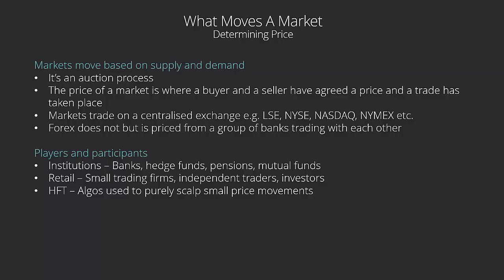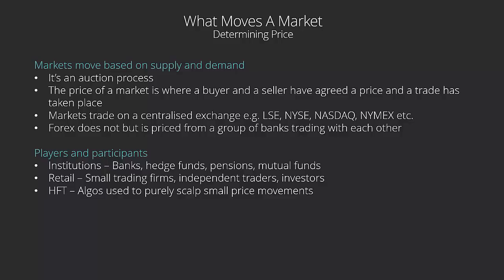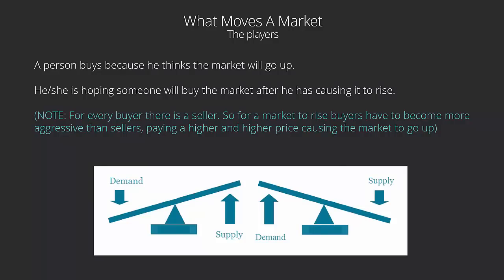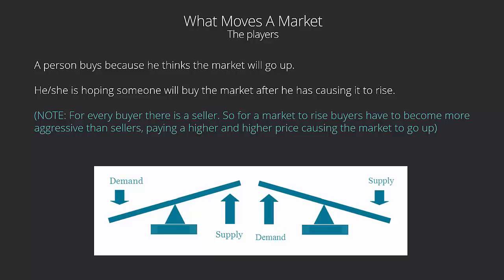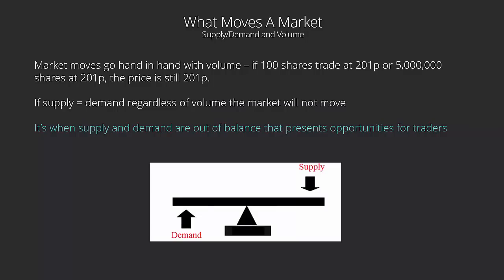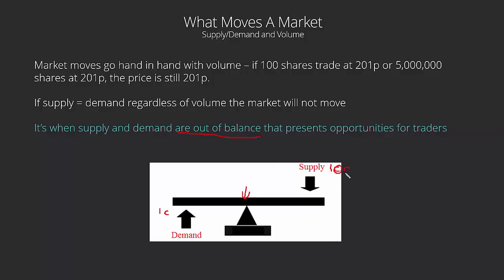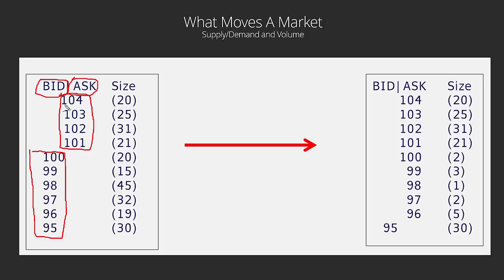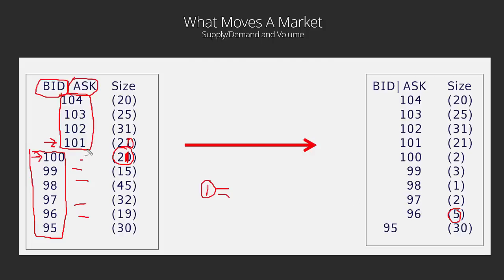Trading: What Really Makes Markets Move?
Explanation of Why Buying and Selling Moves Market Prices.  Trading: What Makes a Market Move?  Markets move based on supply and demand.  In practice this is an auction process.  The price of a market is where a buyer and a seller have agreed a price and a trade has take place.  Markets trade on a centralised exchange example: LSE, NYSE, NASDAQ, NYMEX..etc  Forex does not but is priced from a group of banks trading with each other.

Players and participants:
Institutions: Banks, hedge funds, pensions, mutual funds,
Reail - Small trading firms, independent traders, investors
HFT - Algos used to purely scalp small price movements.

What moves a market? A person buys because he thinks the market will go up.  He/she is hoping someone will buy the market after he has causing it to keep rising.

[Note: For every buyer there is a seller.  So for a market to rise buyers have to become more aggressive than sellers, paying a higher and higher price causing the market  to go up]